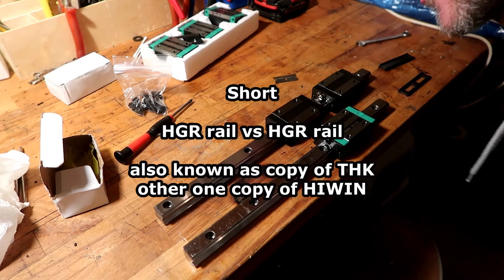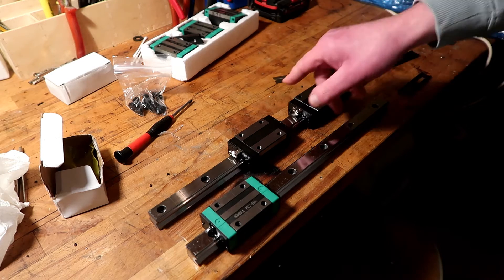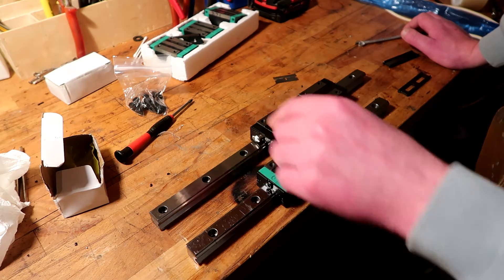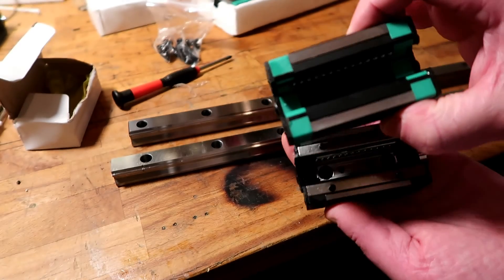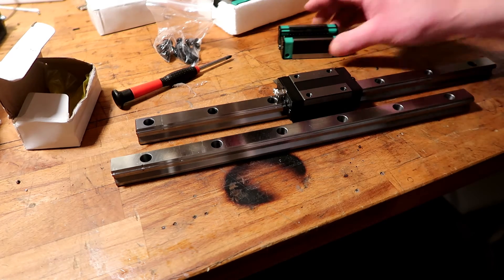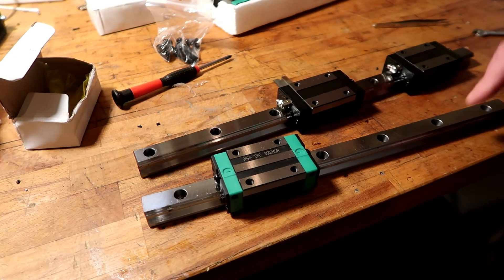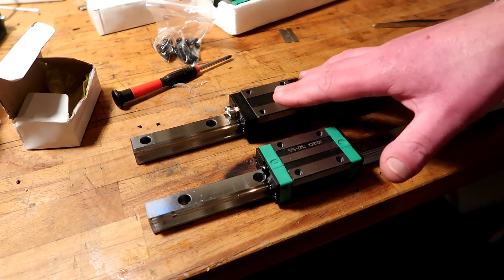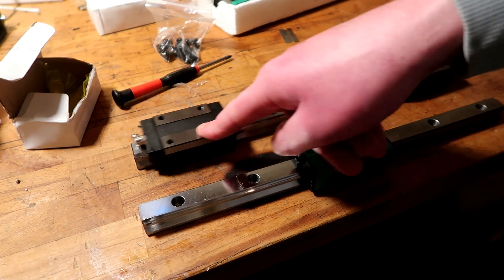CNC short 2 - Fake HIWIN HGR20 vs FAKE THK HSR20 Lineair rail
Well i was suprised different brands used the same rail (different part names though making it really complicated). even the copies fit... while there is difference within rails and carriages. so far the slightly more expensive CHTR rail seem to run smoother and the rail looks smoother. but i want a few more samples to make sure its worth the extra money. so far 2 out of 2 run nice !

slightly more expensive then sorotec.de

but t hey look the same on here and a slightly cheaper